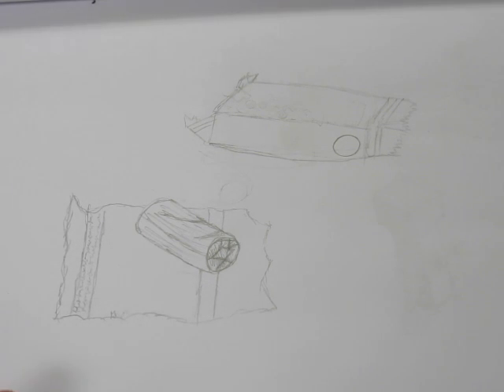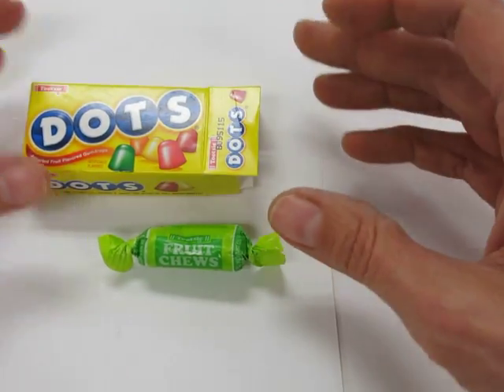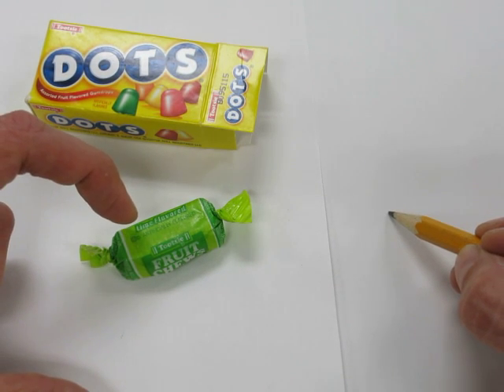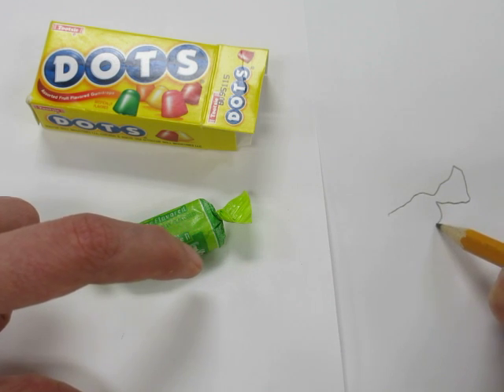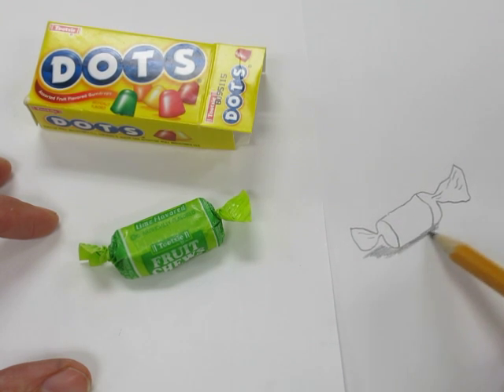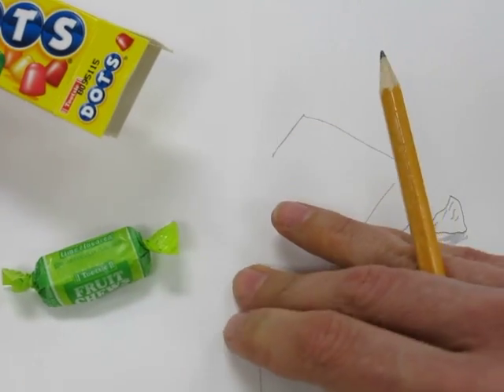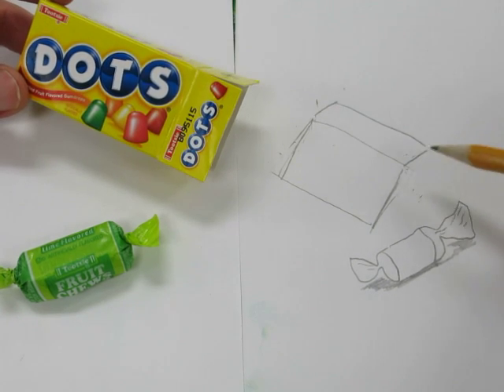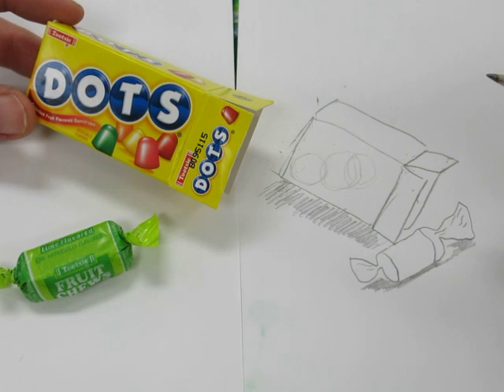An Easy Way to Teach Contour Drawing!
Show the kids just how easy contour drawing is! If you go to my blog, cassiestephens.blogspot.com, you can find out more details on this process :) Enjoy!